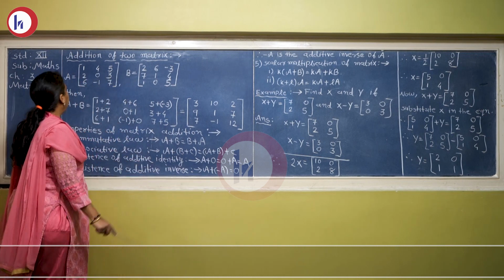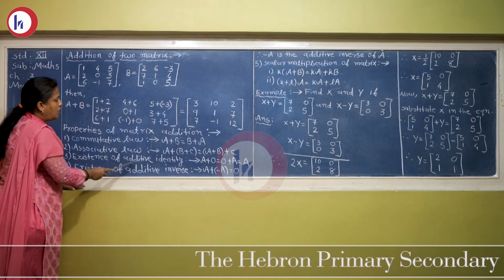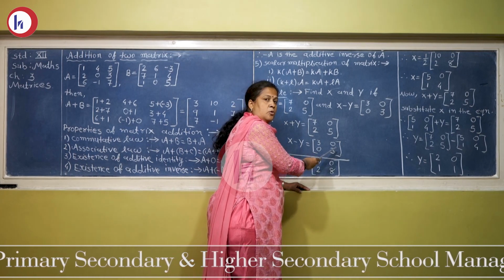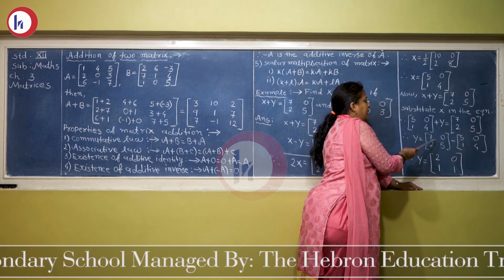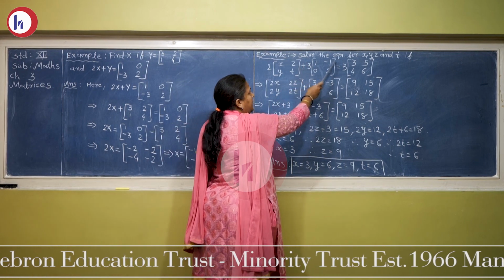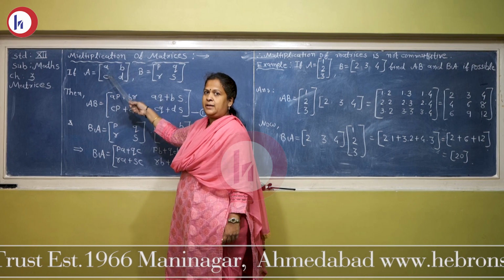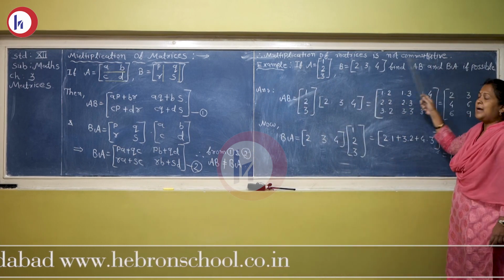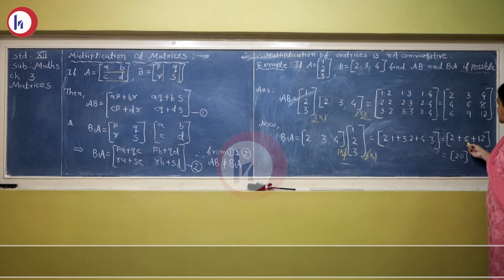Hebron School | Class 12(Sci) | Mathematics | Matrices | Mrs. Priti Vaidya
Sub Topic: Addition & Multiplication of Matrices